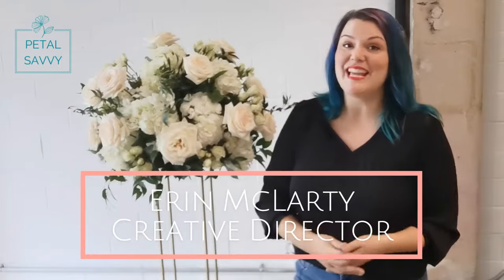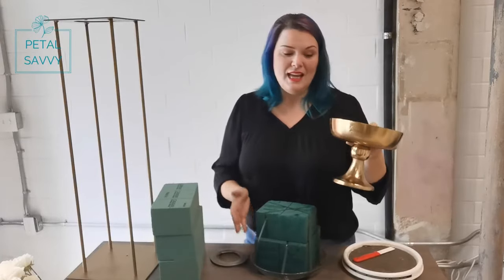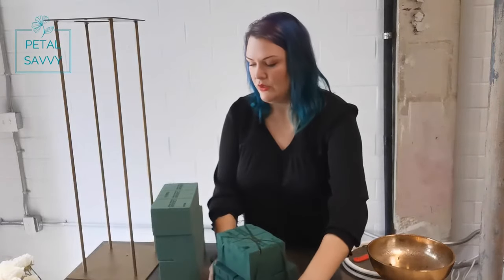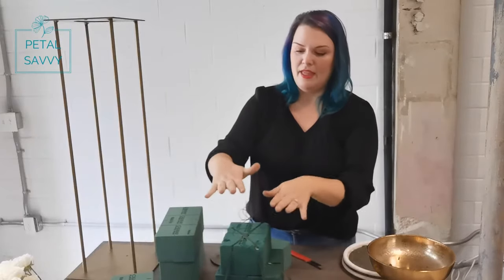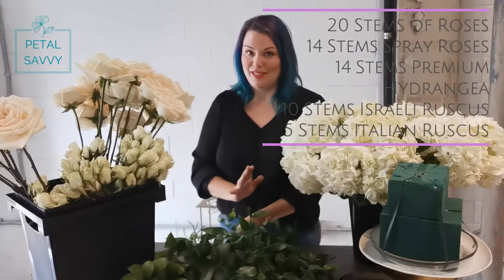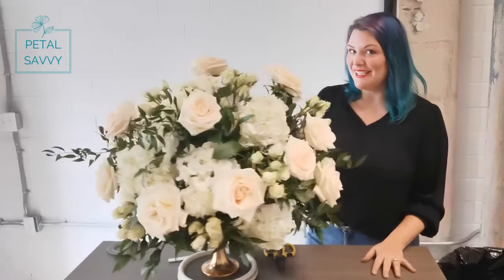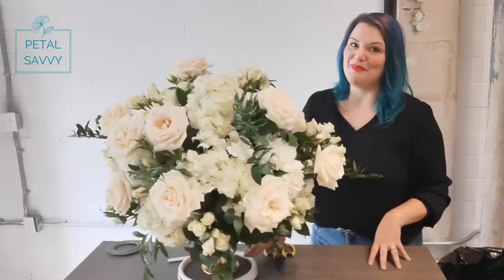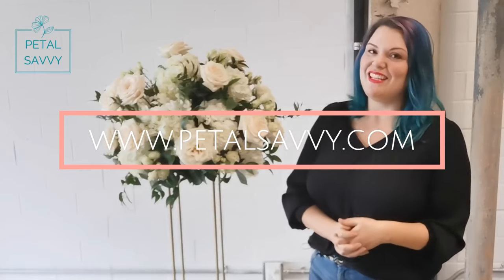DIY Wedding Flowers - Elevated Arrangement with Petal Savvy : Tall Centerpiece Tutorial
Join Erin for this Petal Savvy Tutorial on how to create an elevated arrangement for your wedding!

Flower Recipe:

20 Stems of Roses (Variety: Soul)
14 Stems Spray Roses (Variety:  Snowflake)
14 Stems Premium Hydrangea (Premium = Larger than standard size)
10 Stems Israeli Ruscus
5 Stems Italian Ruscus

Supplies:
3 Bricks of Floral Foam, Tape, a 9" lomey Dish, a knife, and floral shears.